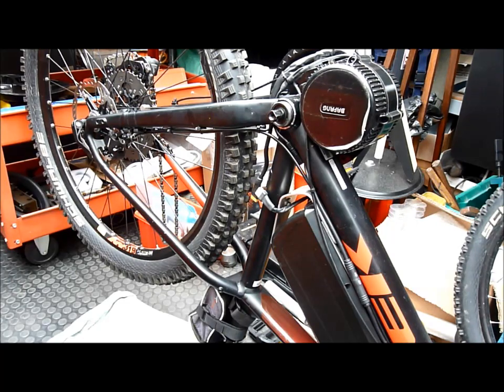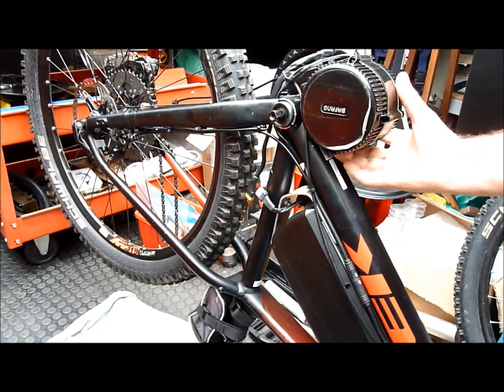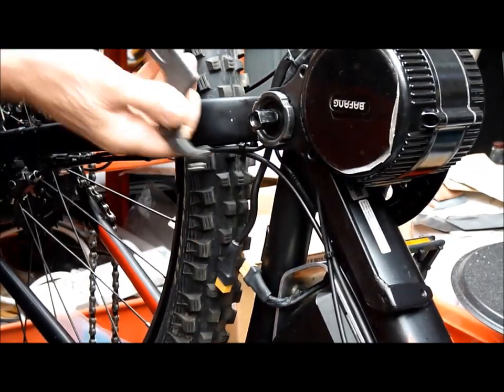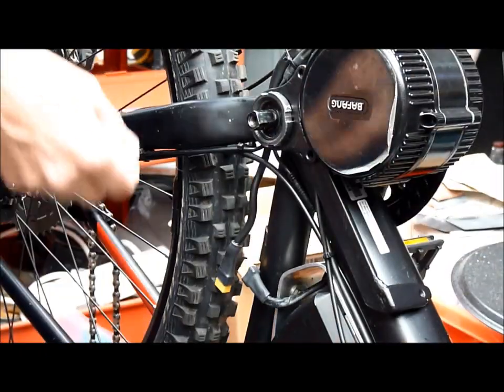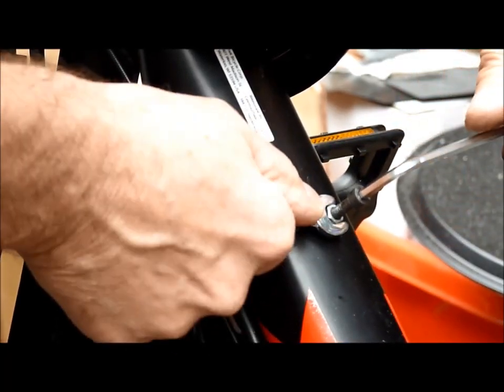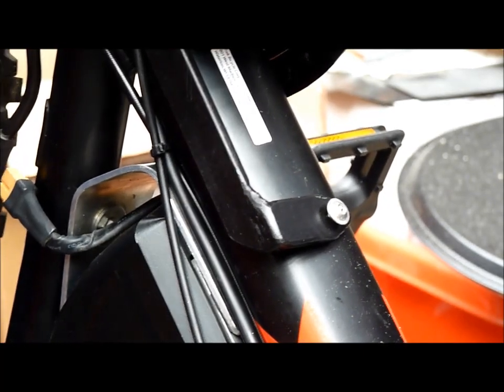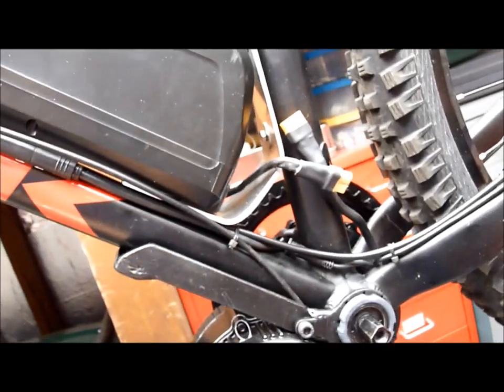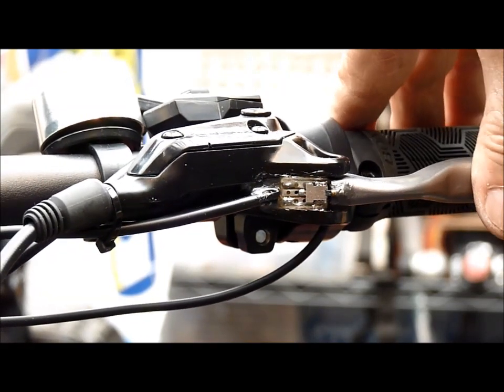BAFANG EMTB Mid Drive Motor MODIFICATIONS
Fixing the Bafang loose motor syndrome. + hydraulic brake and battery mods.